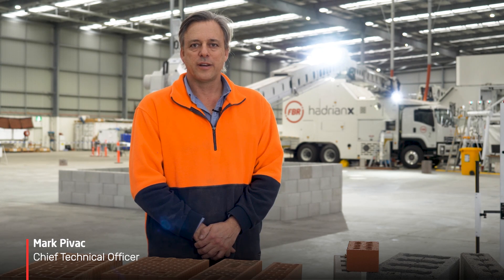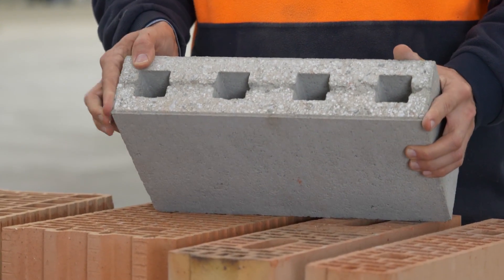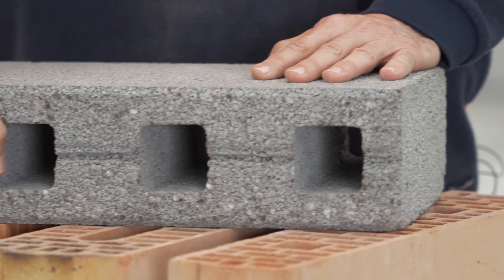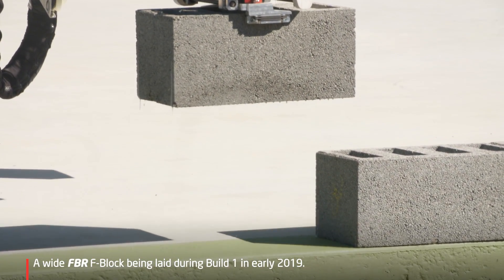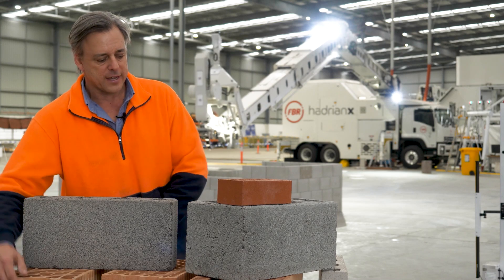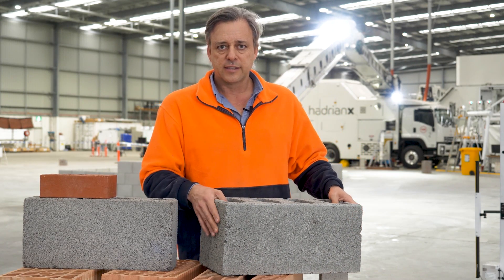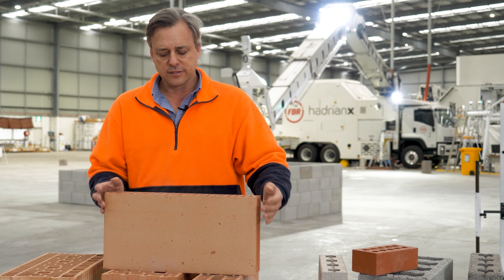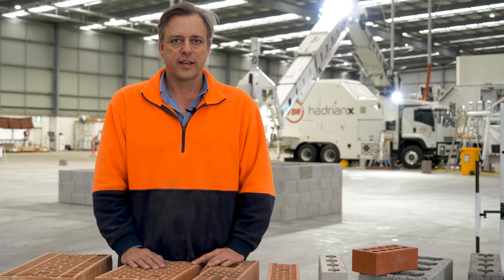Does Brick Size Really Matter? | FBR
In our latest update, Chief Technical Officer Mark Pivac showcases what brick and block products are currently available to robotic construction and explains how rapid construction will influence the building materials of the future.